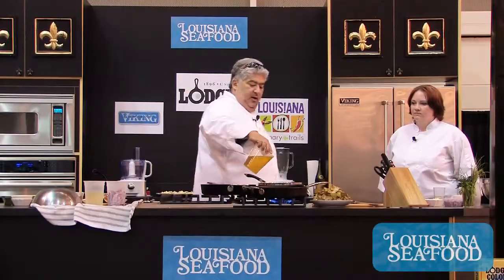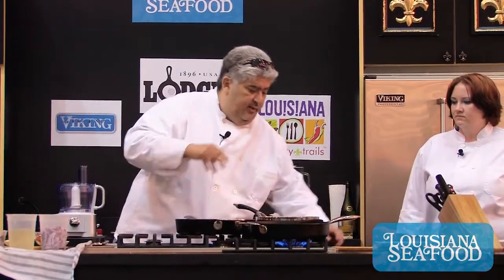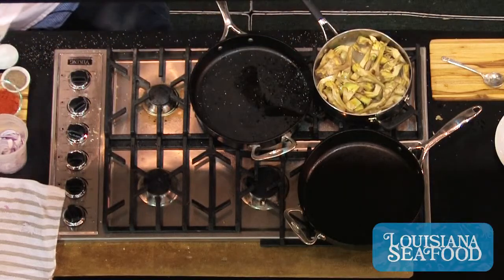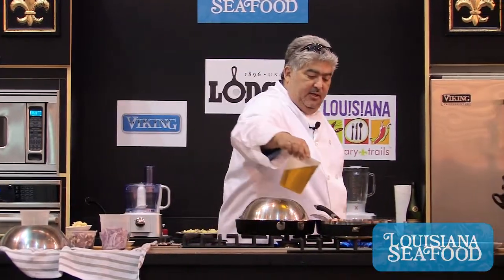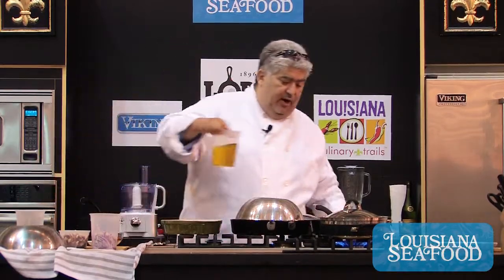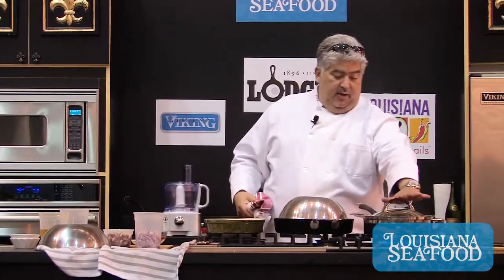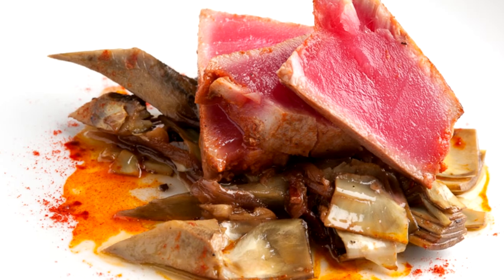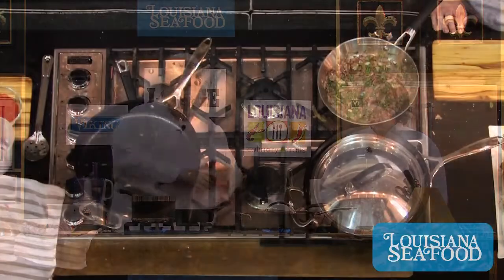Chefs Adolfo Garcia and Lauren White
Chefs Adolpho Garcia and Lauren White team up to cook great Louisiana seafood on the Louisiana Seafood Promotion and Marketing Board's Culinary Central Stage